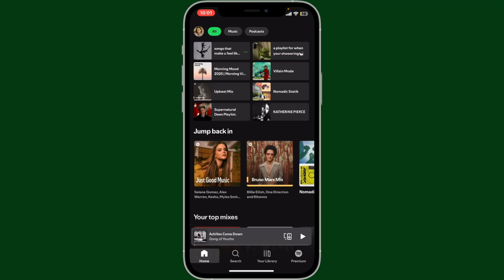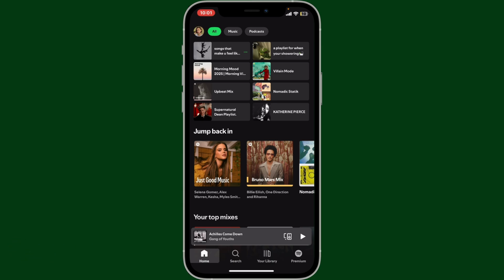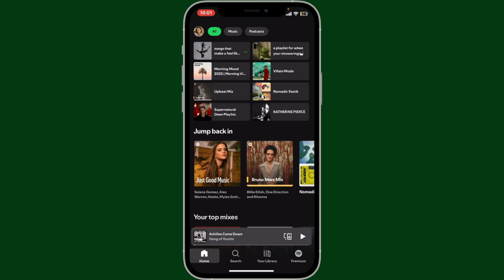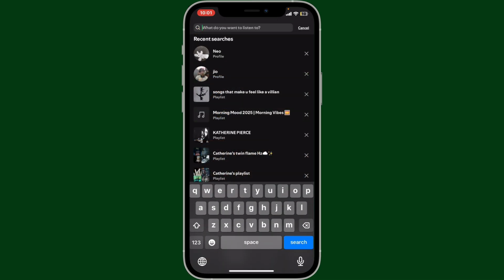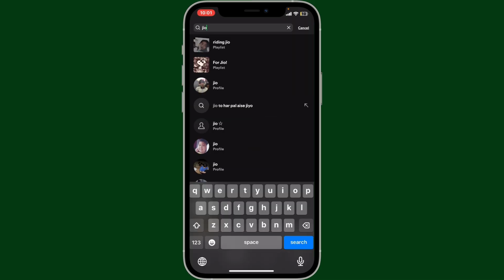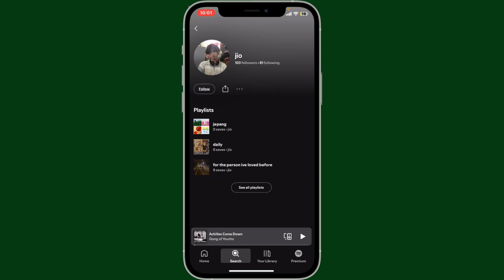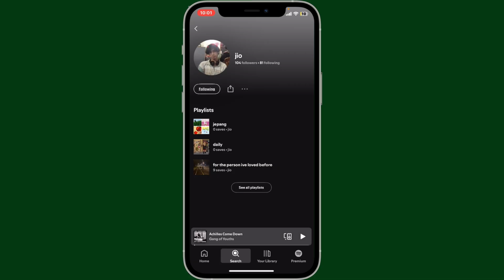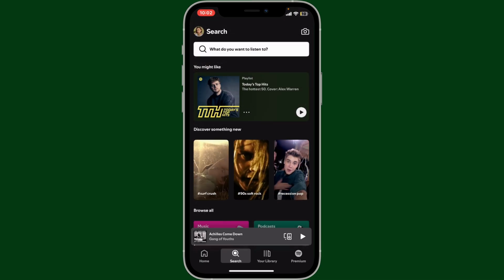Spotify Tutorial: How to Follow Artists and Friends on Spotify?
In this tutorial, I'll show you how to follow someone on Spotify in just a few simple steps! Whether you want to follow your favorite artists, friends, or podcasts, this guide will walk you through the process that works for both Mobile and Desktop.🎵💻